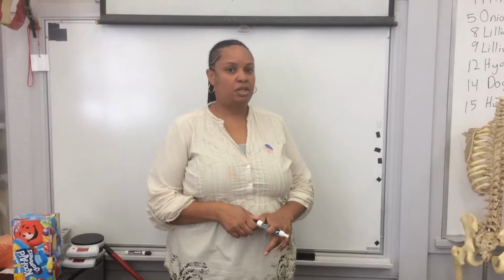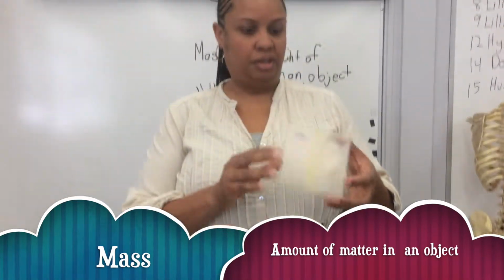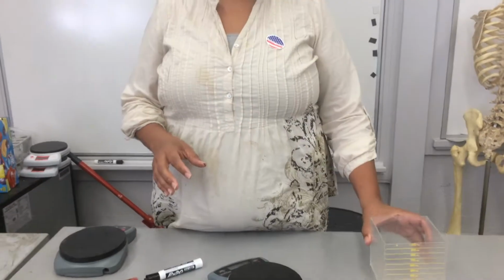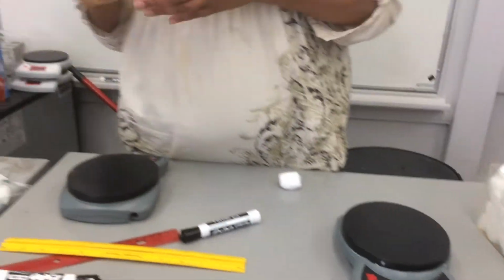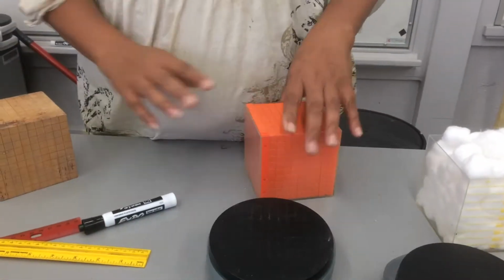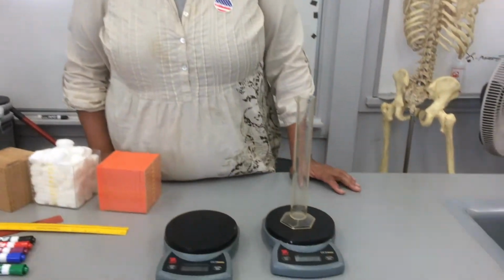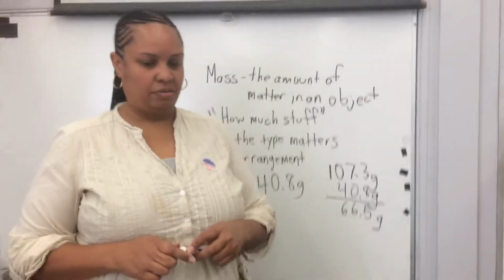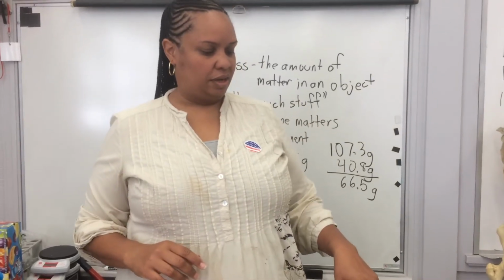Finding mass v2 4393F7E8 26E5 4918 8B0A 44497DE433CE